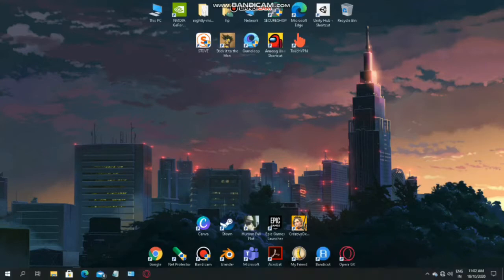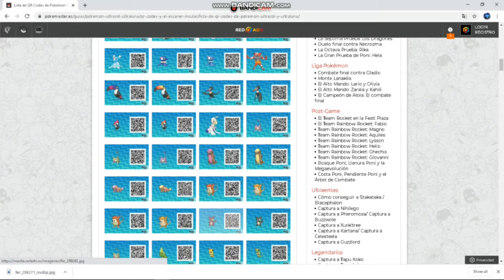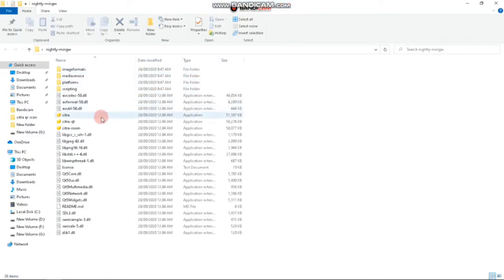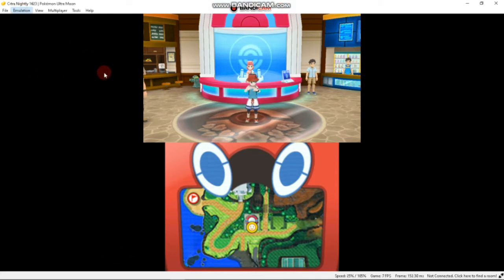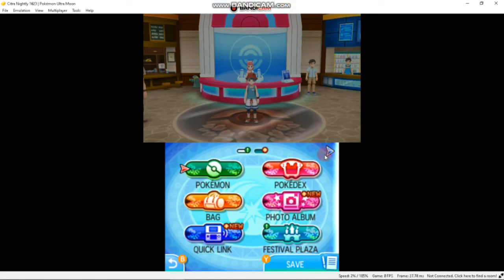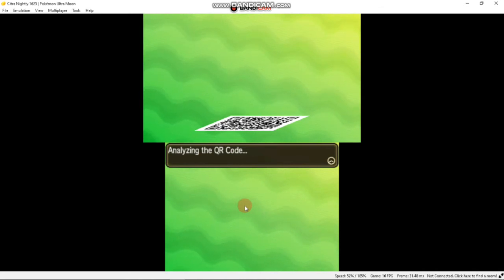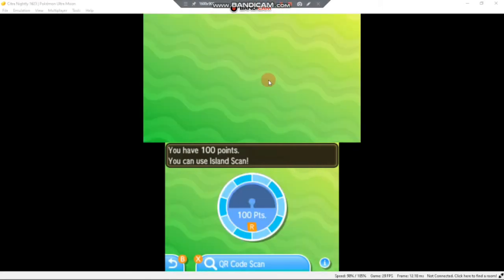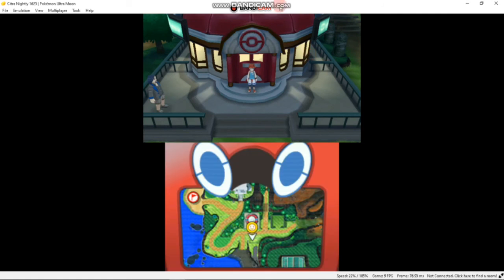How to use island scan on citra emulator pc|| GET RARE POKEMONS!!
Hey welcome back, in this video I have shown how to use island scan in citra emulator for pc.

But if you want to scan qr codes and use island scan on citra android, so watch this video-

The reason why I am not making this video is that my mobile is not compatible with the citra emulator😥😔

I am making this as my video named how to scan qr codes in pokemon ultra sun and moon reached 10 likes. Thx for that.
So now here is the video

To see which pokemon is available on which day go through this

So that's all for today.

Thx for watching. Let's meet in our next video
Until then .bye👋